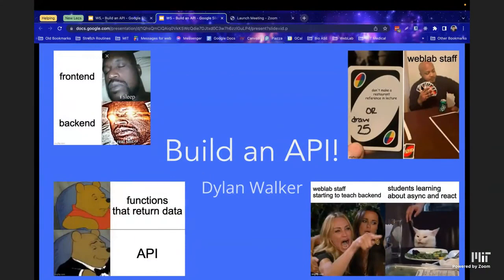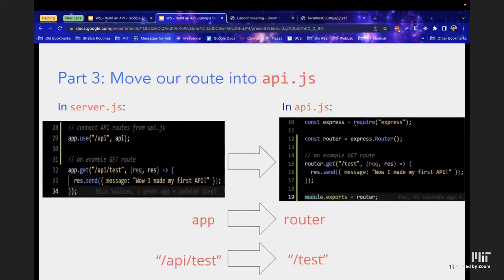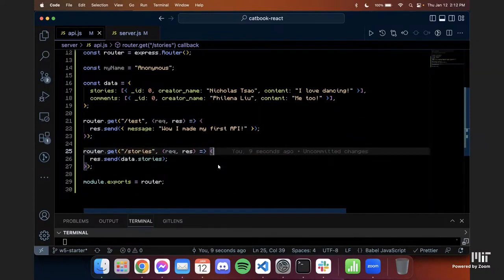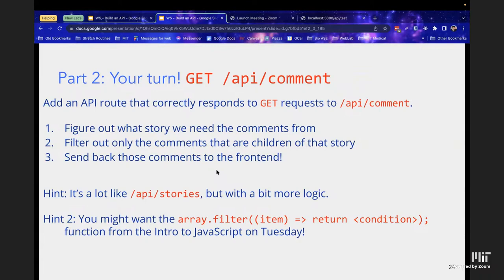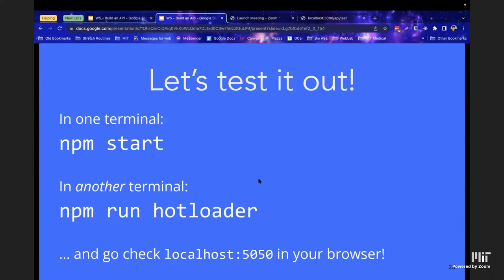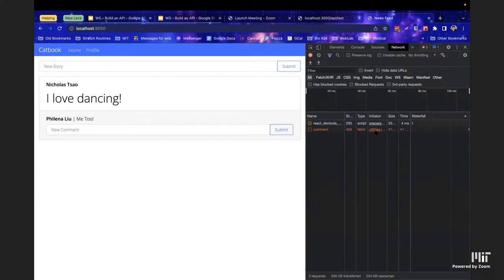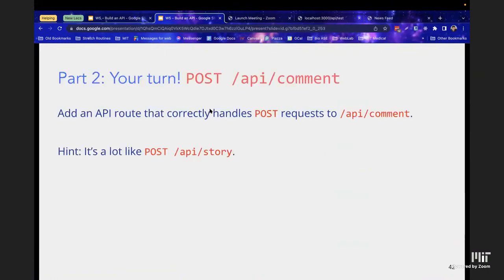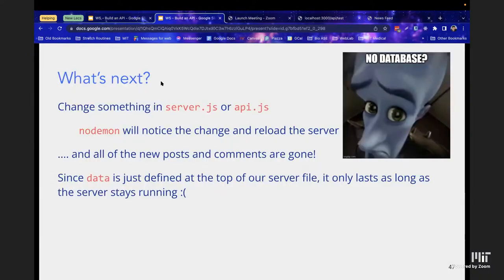IAP 2023 Day 4 - Workshop 5: Building an API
For those wondering, Workshop 4 was not covered in the 2023 iteration of web.lab. Thus, there isn't a missing video before this one.